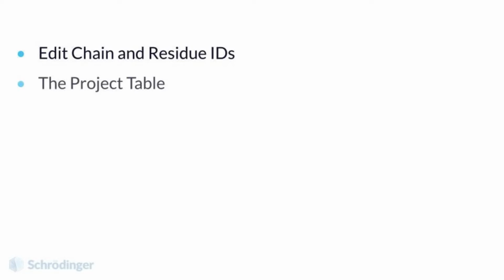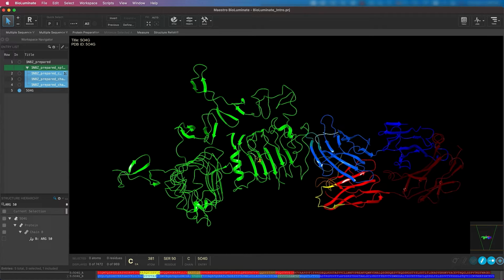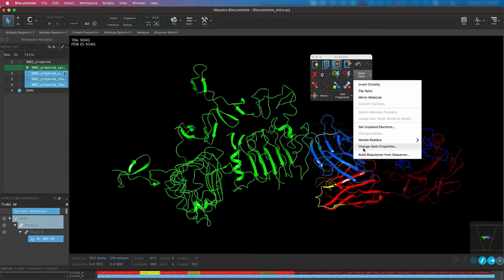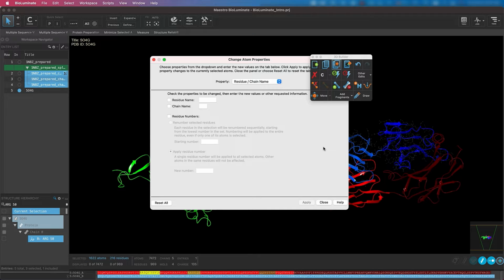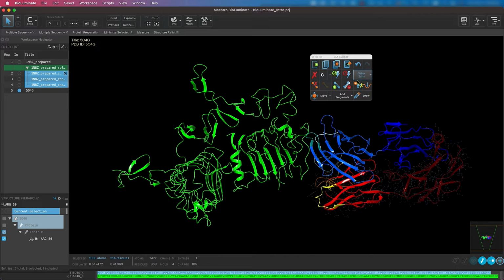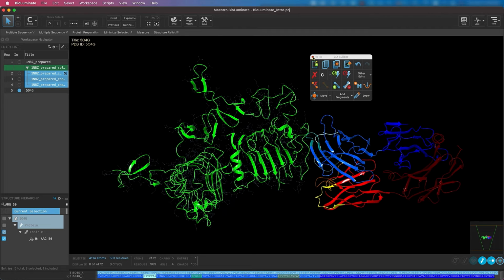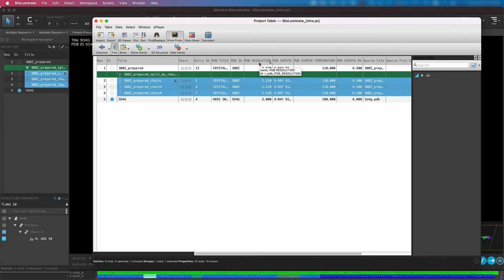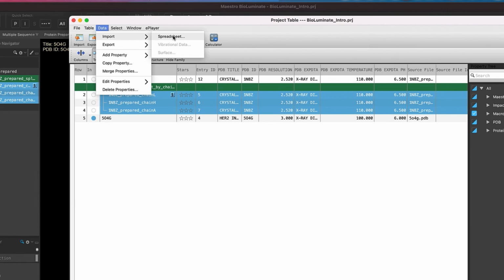Learn Maestro BioLuminate: A Sneak Peek into Renumbering Residues and the Project Table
The sixth video in our Getting Going with Maestro BioLuminate series: Learn how to use the working directory, save a project, import a structure from a file, customize mouse actions and more.

A Sneak Peek into Renumbering Residues and the Project Table
00:00 Introduction
00:15 Renaming chains and residues
03:21 Introduction to the Project Table